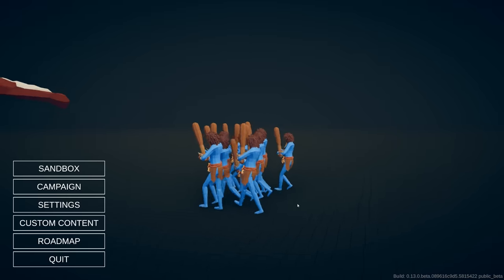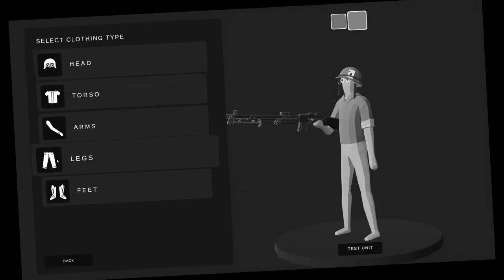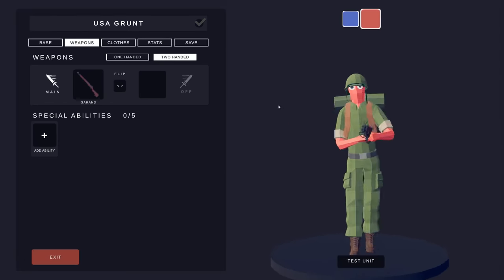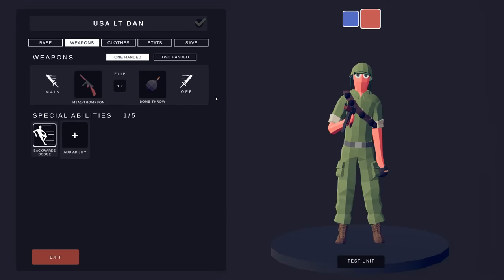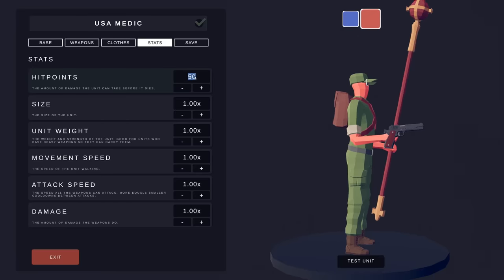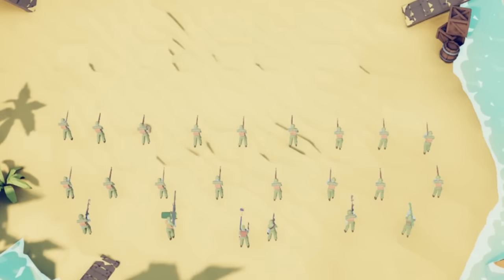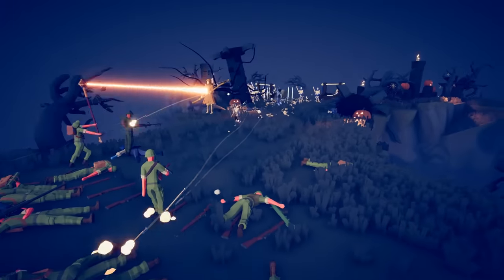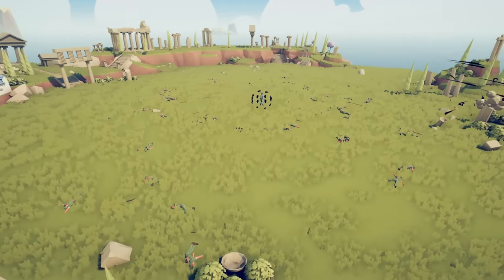TABS - WW2 Faction Invades on D-Day in Totally Accurate Battle Simulator!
TABS - Epic D-DAY Beach Invasion with the WW2 Faction in Totally Accurate Battle Simulator!